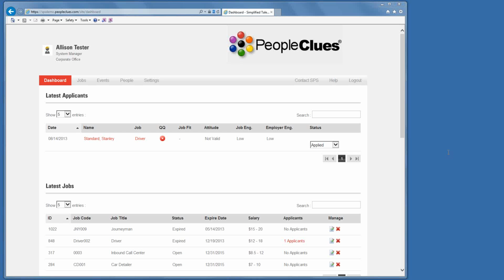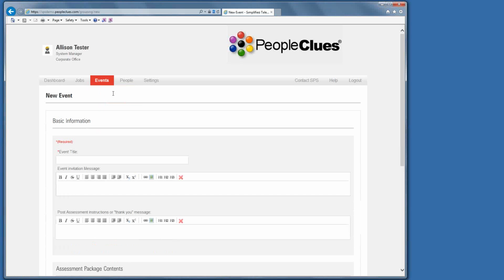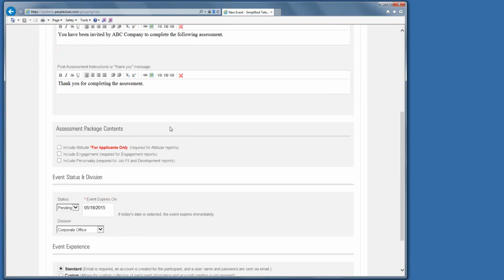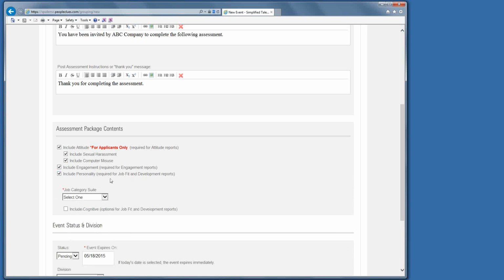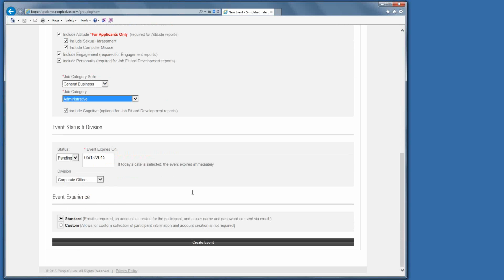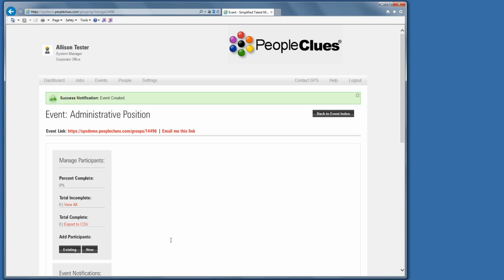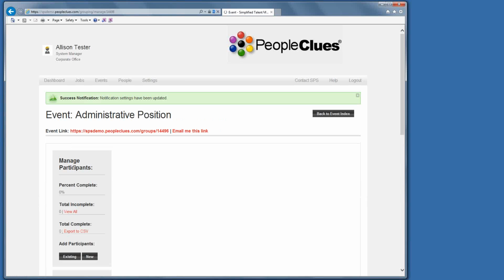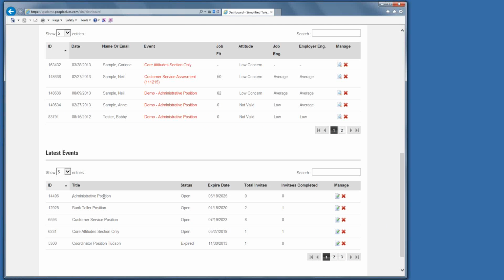PeopleClues: How to Create a New Event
How to create a new event in the PeopleClues Pre Employment Assessment System to invite candidates and process test reports.